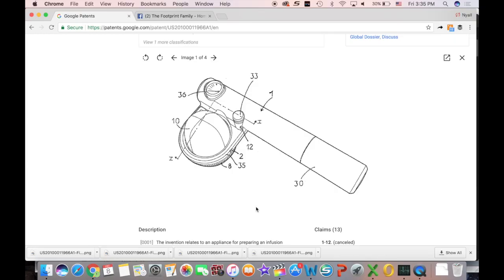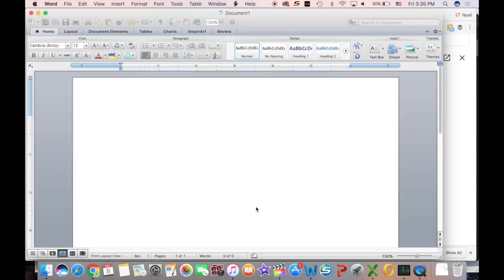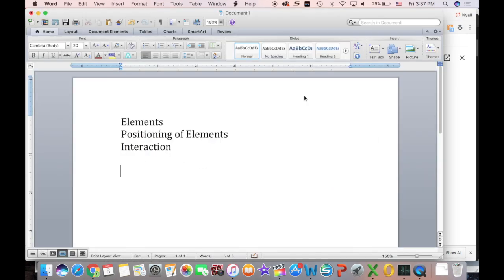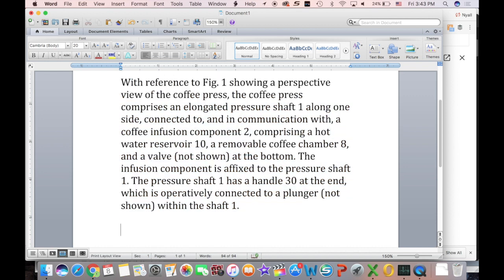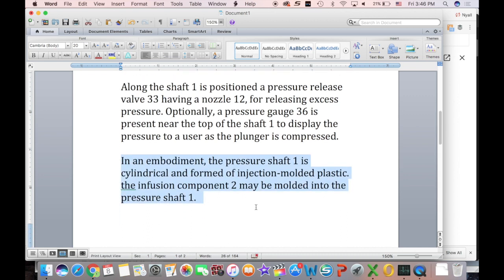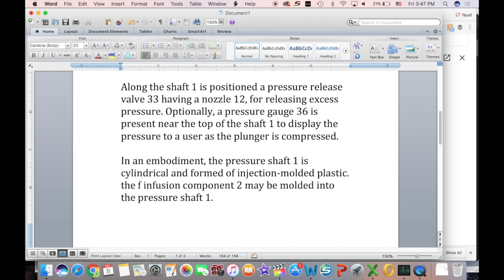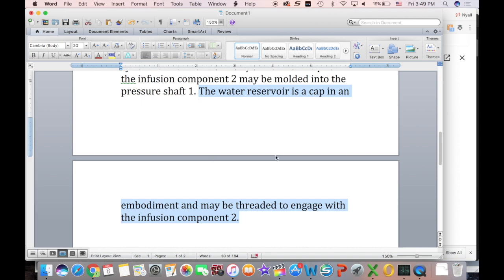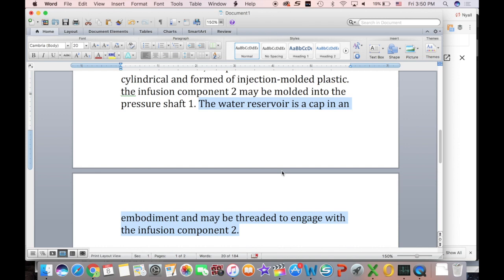How to Patent - Lesson 8/10 - Patent Detailed Description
In this 10-part course on How to Patent, Nyall Engfield, CA attorney, explains the patenting process and walks you through the preparation and filing of a sample patent. Whether you are trying to protect your invention on your own, or using a professional, it makes sense to understand the process since it may be one of the biggest decisions you will ever make!

This lesson 8/10 will describe the requirements of the detailed description in the patent, so that you can write your own.

Lesson 1 - What is a Patent?
Lesson 2 - Kinds or Types of Patents
Lesson 3 - Patent Application Parts
Lesson 4 - Searching Patents Prior Art
Lesson 5 - Writing Patent Background
Lesson 6 - Defining a Patentable Invention
Lesson 7 - Patent Drawings
Lesson 8 - Patent Detailed Description
Lesson 9 - Completing and Filing your Patent
Lesson 10 - Patent Priority and International Filings

We welcome you to follow along and learn about patents, or write your own patent application. This introductory course will provide enough material to enable you to prepare and file your own provisional or non-provisional US patent application.